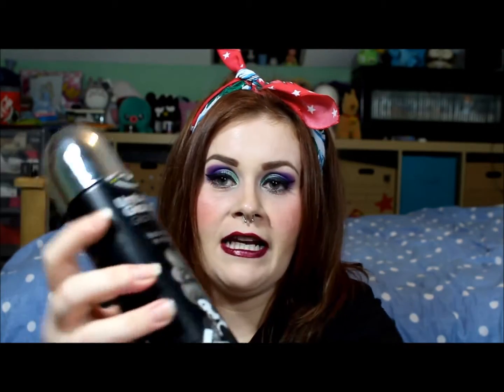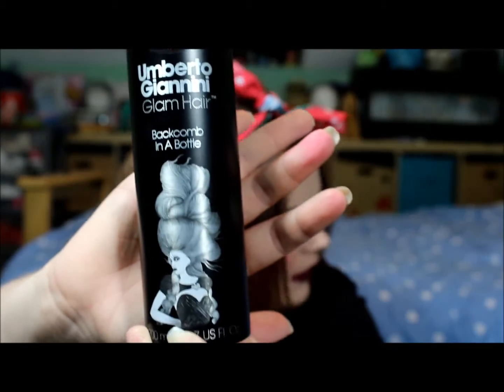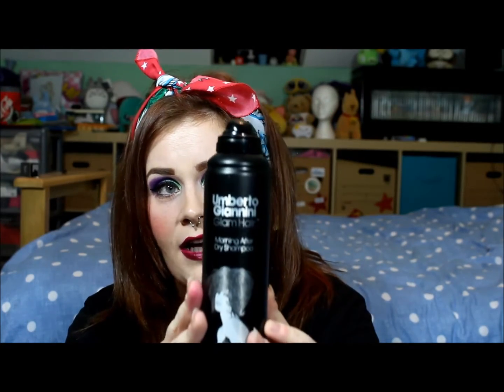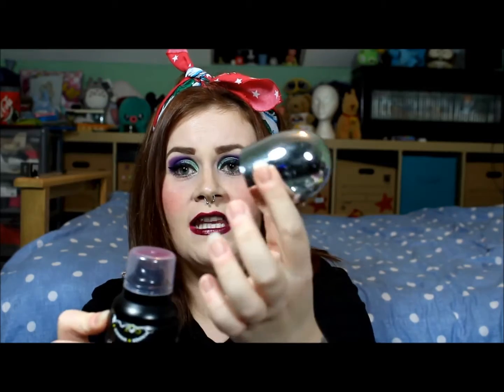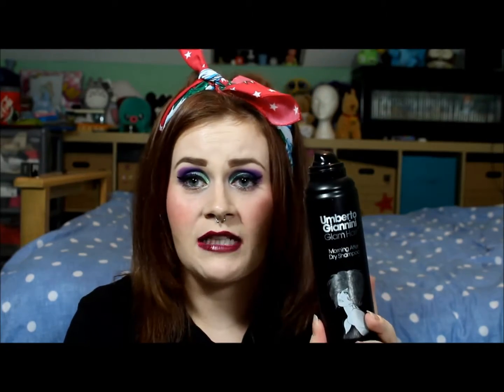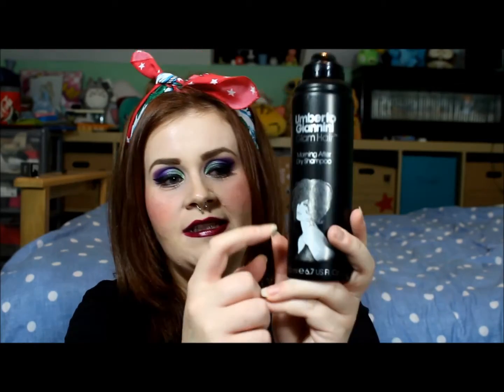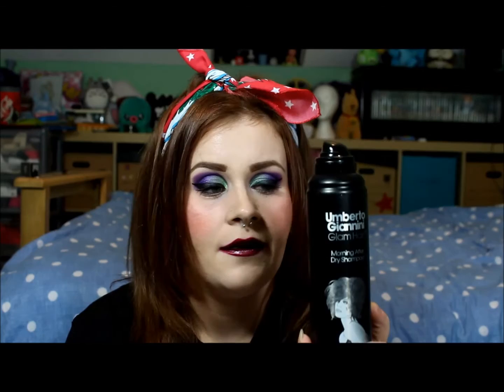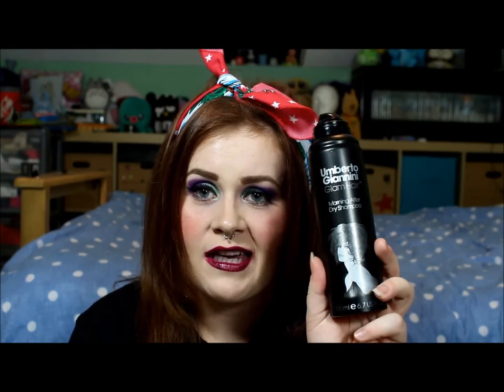Umberto Giannini 'Glam Hair' hair products review -Negative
Hi Guys,

This is my review of two products from the 'Glam Hair' range by Umberto Giannini.

These products go for £6 each full price which if you watch you will find out why i don't like them!

If you have any questions leave 'em below.

Sarah xxxxxxxx